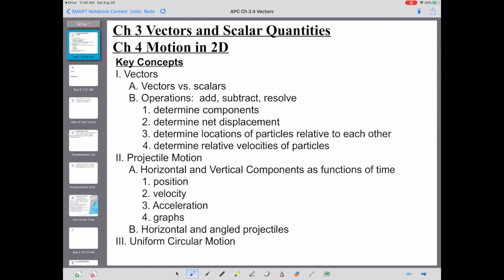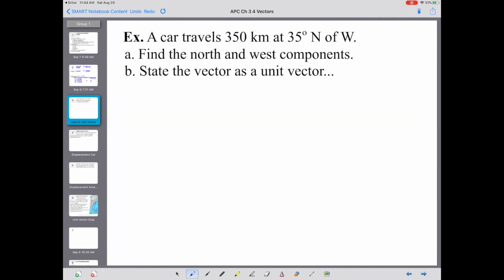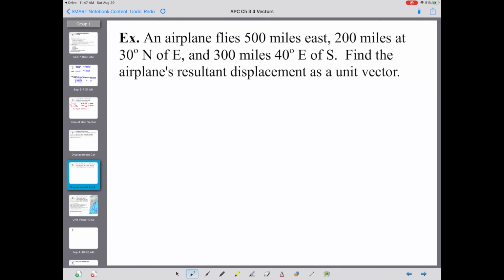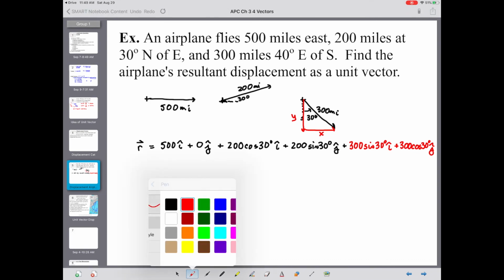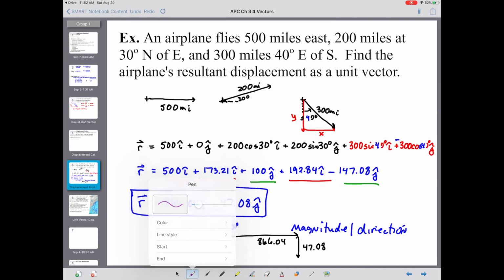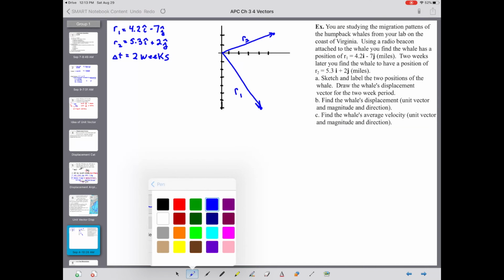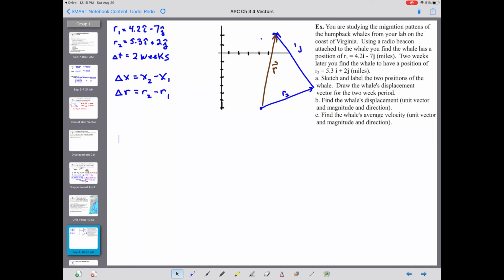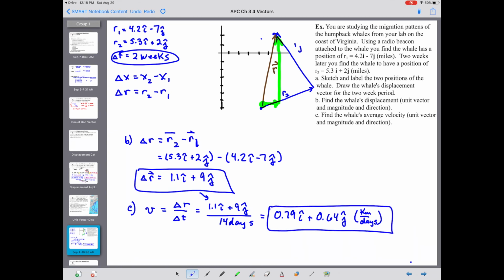AP Physics Ch 3 Vectors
Introduction to vectors for AP Physics C including the use of unit vectors.